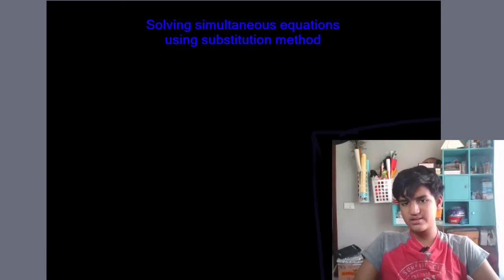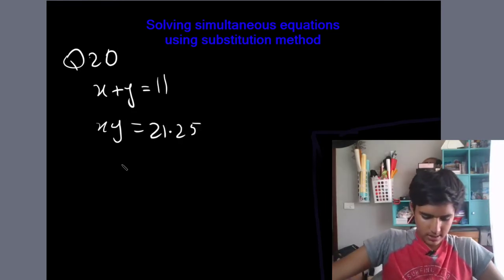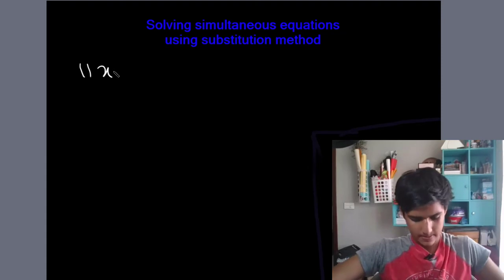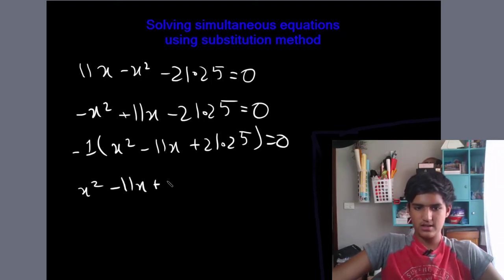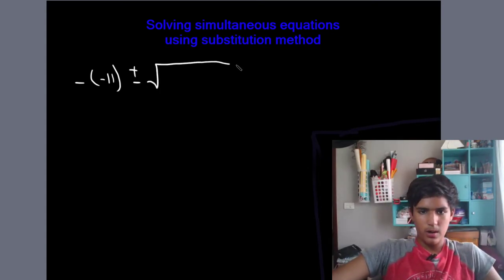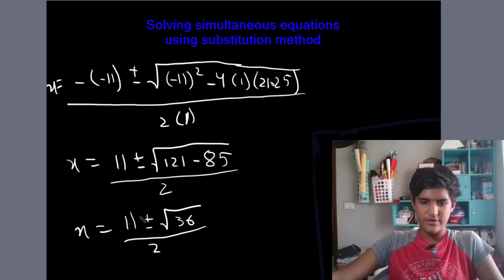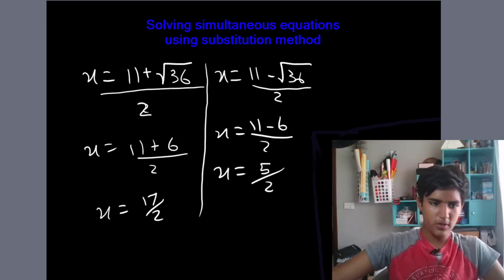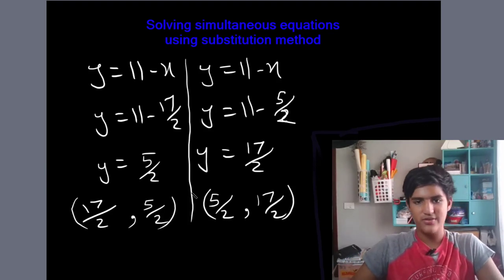Lecture 20: Solving simultaneous equations using substitution method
Book: Cambridge IGSCE and o level add math course book
Exercise: 2.1
Q 20